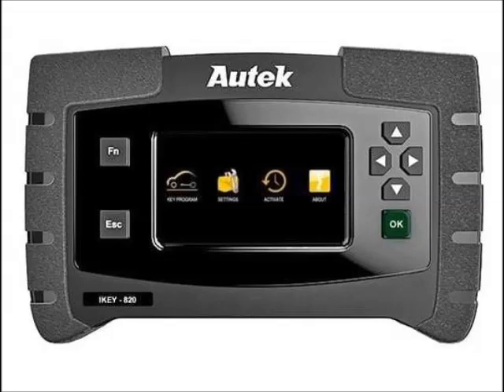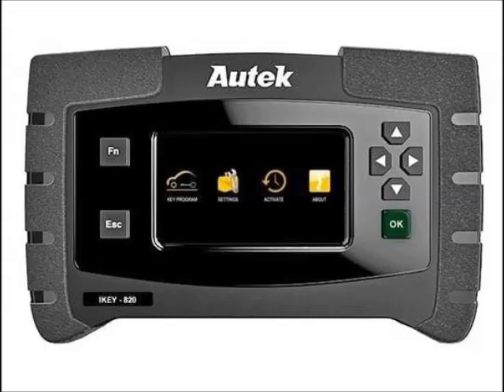Autek IKey820 Automotive Key Programmer - NO TOKENS NEEDED! ♥♥♥♥♥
This programmer is a good value and the starter kit with a good assortment of transponder keys will pay back on the low investment!♥♥♥♥♥ rating!

Does not need pin codes when programming keys for many vehicles
Can read pin code for many vehicles, only a few vehicles need to get pin   code from another place
NO TOKENS REQUIRED! - Program as many cars as you want!
Frequent monthly updates
Low price, cost-effective programming solution
1 year warranty

Functions:
Coverage up to 2017
Read/Clear Fault Codes
Clear Key Memory
Program Proximity and Non-Proximity Keys
Program Smart Keys
Program Flip Keys
Program Aftermarket and OEM Keys
Program Aftermarket and OEM Remote Key Fob’s
Read Immobilizer Pin-Codes From Engine ECU or Body Control Module
Read Pre-Code Data From Engine ECU or Body Control Module

Vehicle Coverage:

Euro vehicles: Alfa-Romeo, Audi, Bentley, Citroen, Fiat, Jaguar, Land Rover,Maserati, MG, DS, Peugeot, Porsche, Renault, Ford, Opel, Volkswagen, Scion, Smart,

Asian car makers: Acura, Honda, Hyundai, Kia, Infiniti, Isuzu, Lexus, Mazda, Mitsubishi, Mitsuoka, Nissan, Subaru, Suzuki, Toyota

North American manufacturers: Buick, Cadillac, Chevrolet, Chrysler, Jeep, Ford, GMC, Hummer, Lincoln, Mercury, Pontiac, Dodge

TECH SUPPORT IS ONLY AVAILABLE THROUGH THE FACEBOOK FORUM.

The Society of Professional Locksmiths (SOPL) promotes the educational advancements and economic interests of its members.  It is committed to improving conditions and raising standards through the delivery of education and peer review.  It is a professional organization that embraces all levels of skill and expertise. Through education and support, the Society provides its members the skills needed to succeed and provides a voice for its members who are faced with unreasonable entrepreneurial interference.